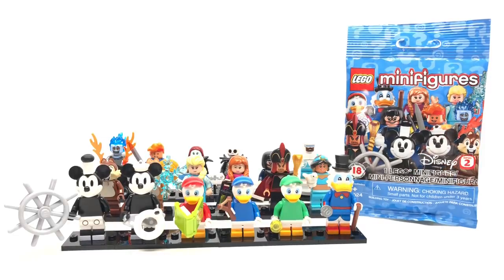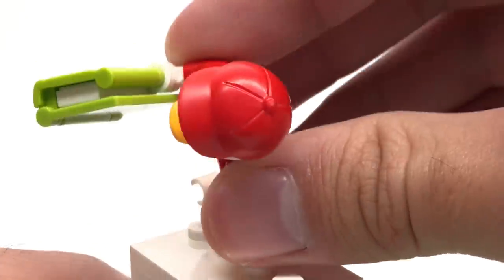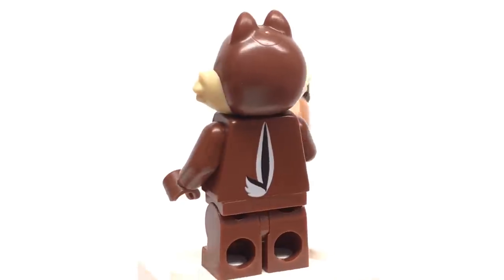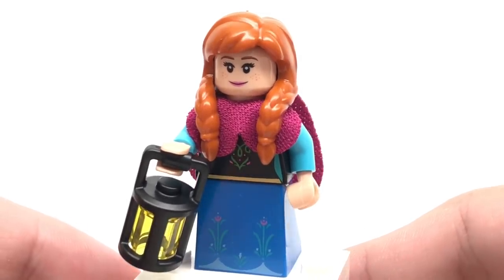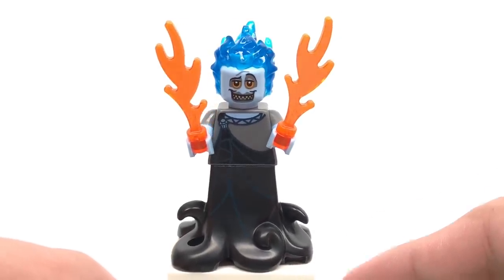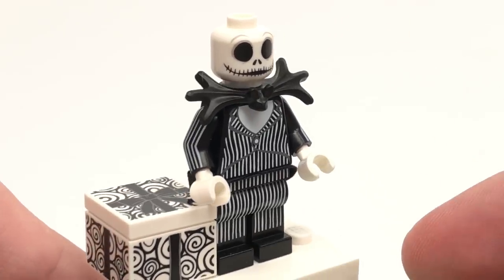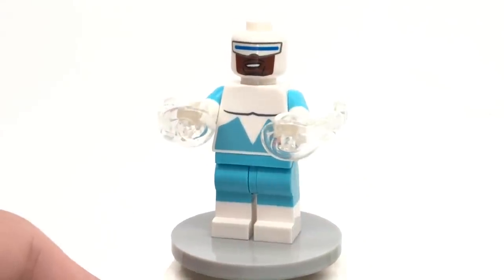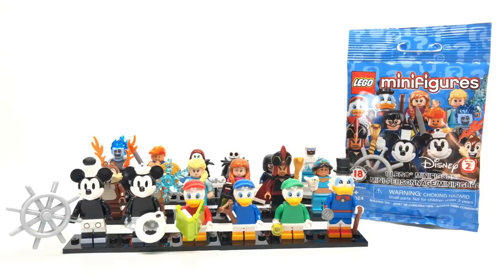LEGO Disney Minifigures Series 2 review! 2019 set 71024!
Here's a review of the COMPLETE series of 18 minifigures for LEGO Minifigures Disney Series 2.

The figures in this series are...

Vintage Mickey
Vintage Minnie
Huey
Dewey
Louie
Scrooge McDuck
Chip
Dale
Elsa
Anna
Jafar
Jasmine
Hades
Hercules
Sally
Jack Skellington
Edna Mode
Frozone
COMMENT RULES:
1) No number spam (as in 1st, 2nd, 3rd, etc). This is annoying and usually has NOTHING to do with the video. Also no "I'M EARLY" jokes. Those, again, have nothing to do with the video and are rarely constructive. Or comment spam, like "Legend has it nobody can like this comment!"
3) Don't be offensive. I'm keeping this one vague for a reason. Keep everything PG-rated, not even PG-13.
4) Don't spoil movies that just came out in theaters (as in, within a one month window).
5) Treat others with respect.
6) No political discussion, please. I'll remove any comments that break these rules. This is NOT because I'm an advocate for censorship, but rather because I like this to be a family friendly channel.
7) No comments counting up or down to a certain day, like what Kremit used to do. The joke has ran its course...